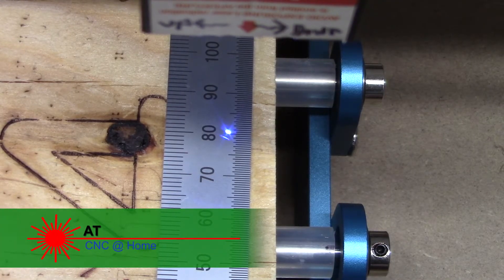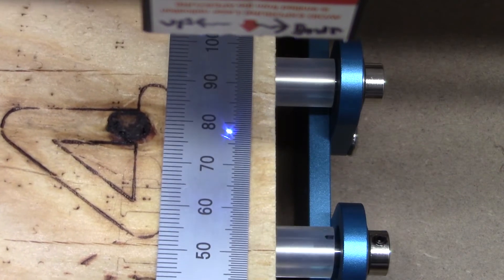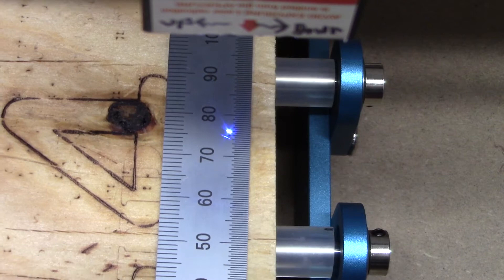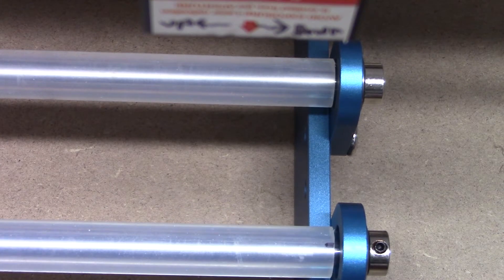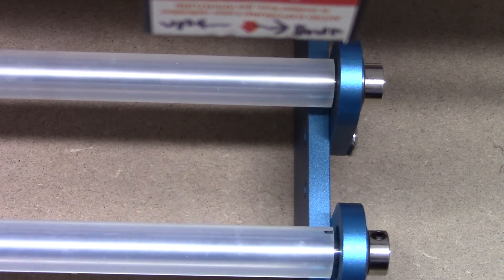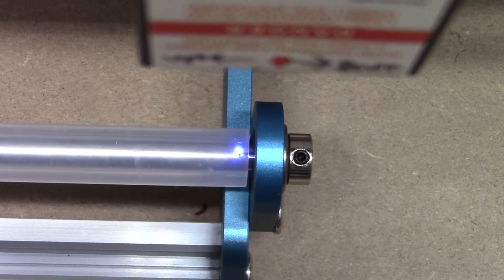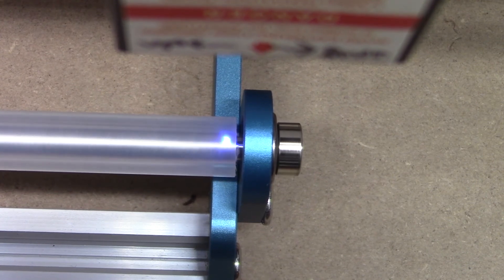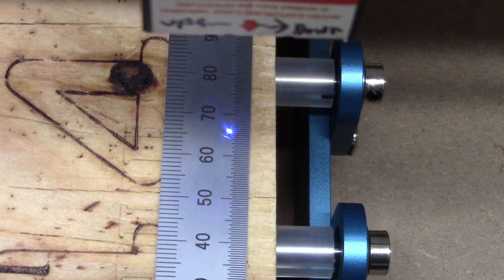Genmitsu's Rotary Roller Kit from SainSmart - Movement error solved!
After installing the Genmitsu Rotary Roller Kit onto the LE5040, I noticed an error in the rolling Y axis.  I would move an amount one direction and that same amount back but I ended up in a different location.

I worked with SainSmart on this issue to determine what was going on and why the Rotary Roller was doing this.  They said it was the material I was moving that was the issue.  It was sliding on the rollers.  This video looks into this.  The end result is that it is the material that is sliding.  The Rotary Roller is moving perfectly back and forth.

Here are the takeaways from what we have learned about using the Rotary Roller.
*  Move slower (500 to 750 mm/min)
*  Have a heavier object on the roll
*  Do most of the burning in the X axis and minimize the Y movements